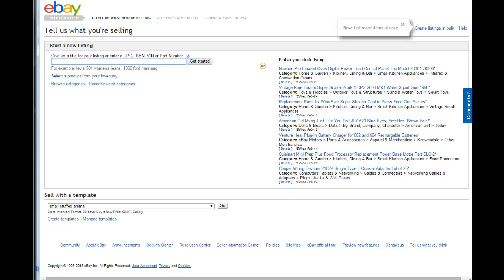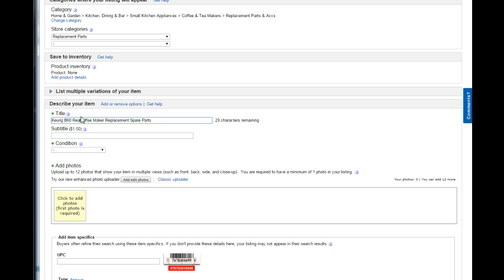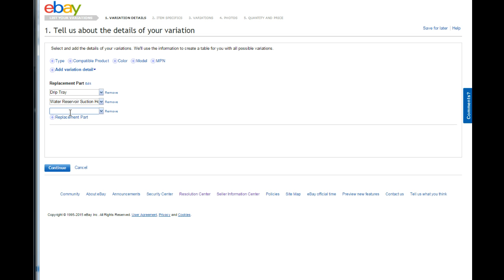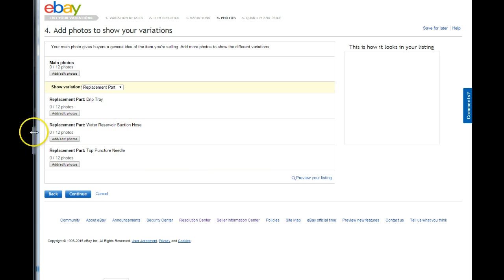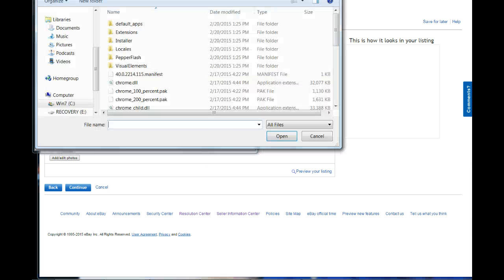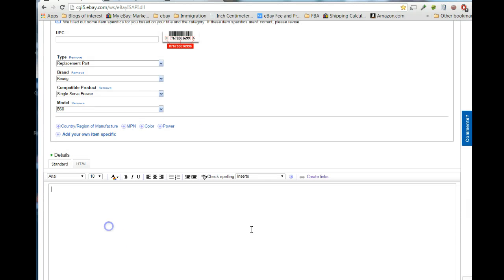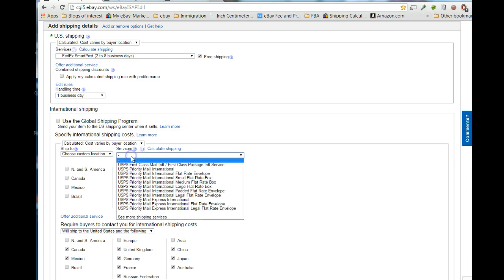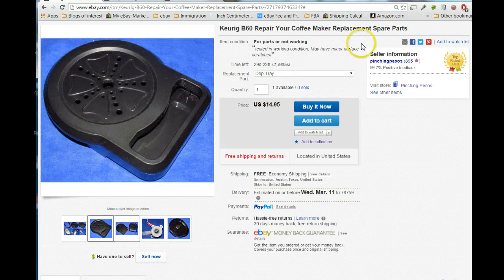How to Make a Variation Listing on eBay Maximize Title Keywords in Search Results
I have started using variation listings to maximize my keyword search results. I have seen a dramatic increase in views, watchers, and the items are selling fairly well.

Here is the final listing